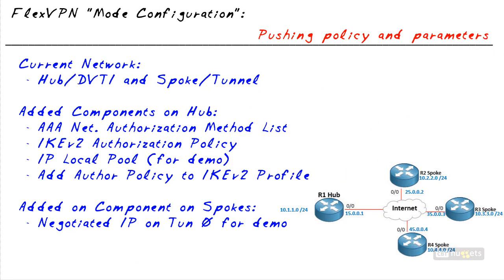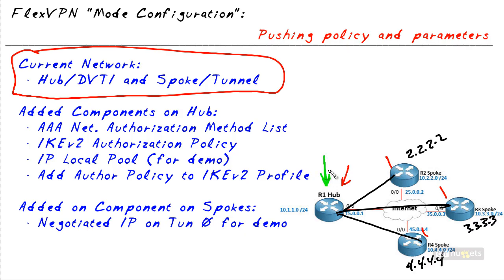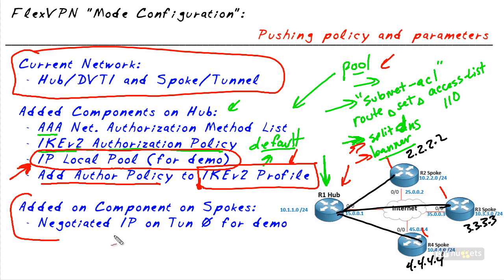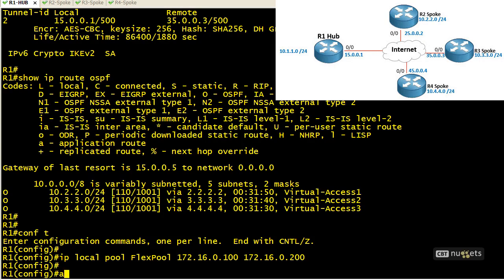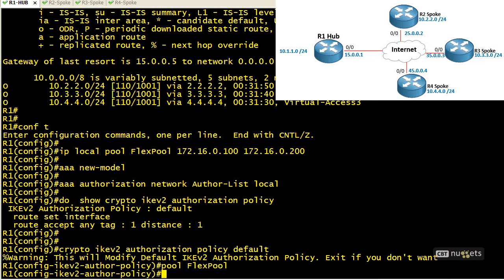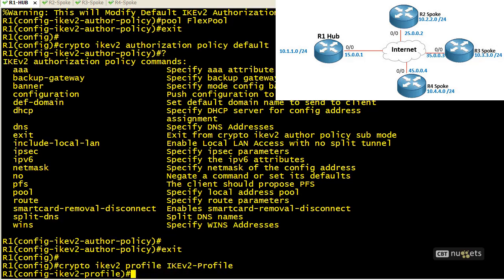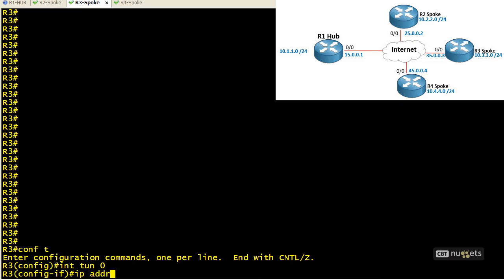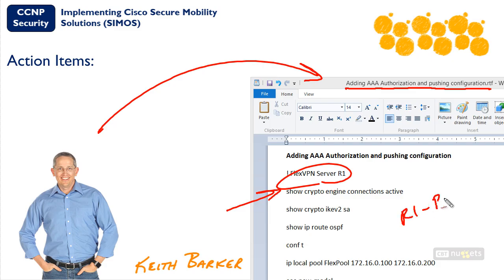14 IKEv2 Pushing Policy